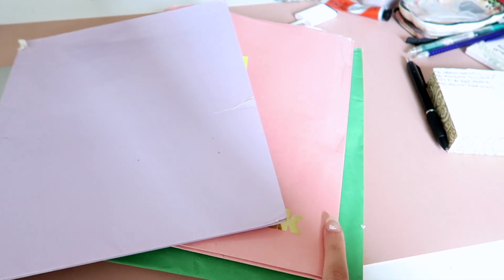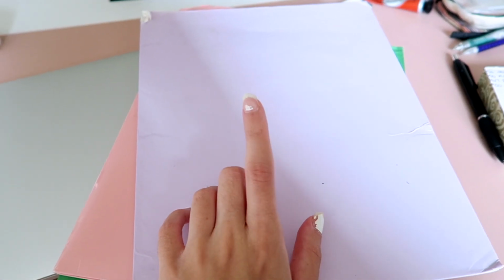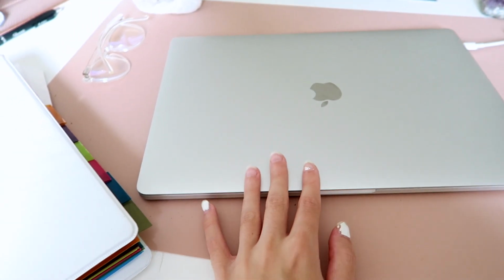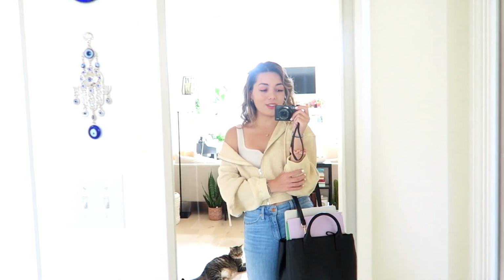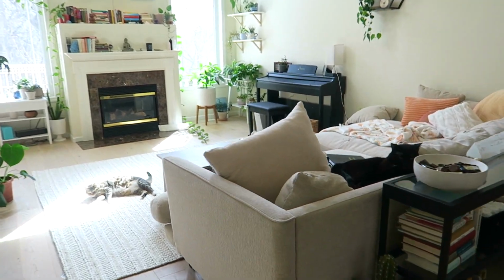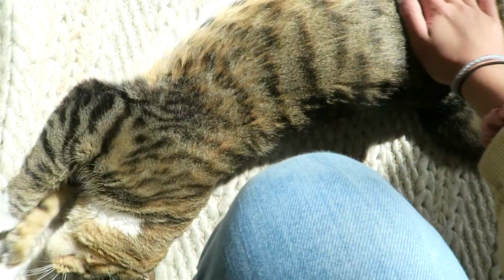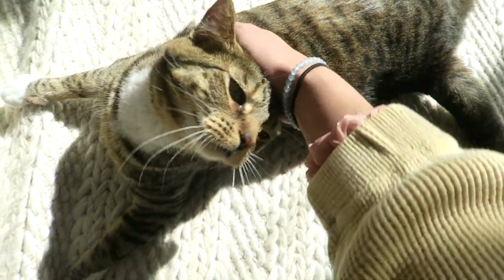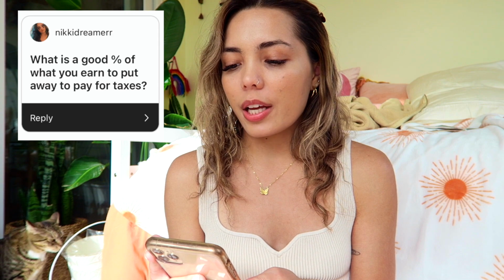Filing Taxes as an ONLYFANS & YouTuber Content Creator: how much to pay, write-offs, quarterly taxes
Teddy Blake Purse "TBMakayla30" for an Extra $30 Off!

Makayla Samountry
5108 W 74th St.

→Sipsby Tea box ($5 OFF!)

F A Q :
where do you live? I live in Minneapolis :)
what do you film and edit with? Canon g7x and imovie!